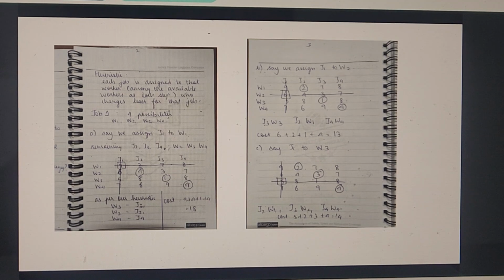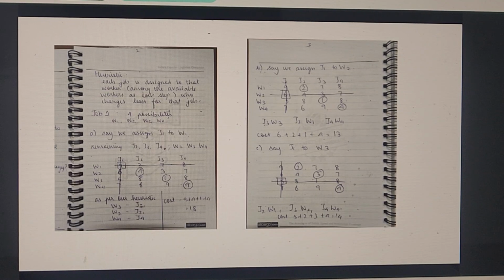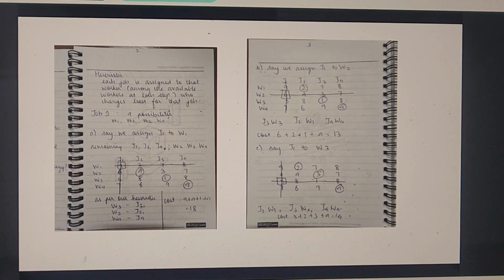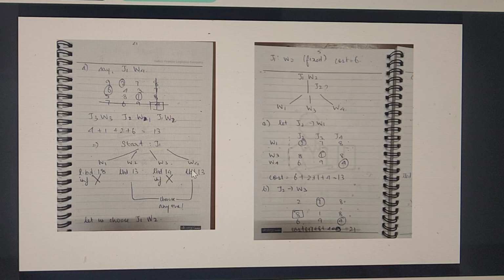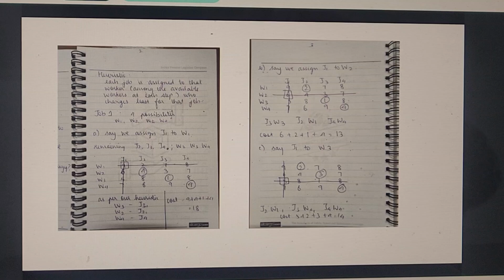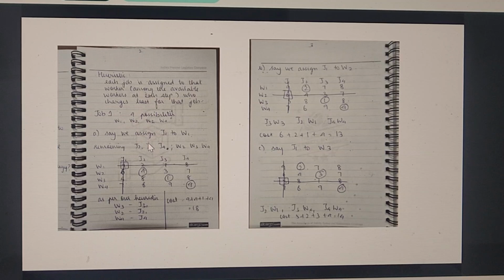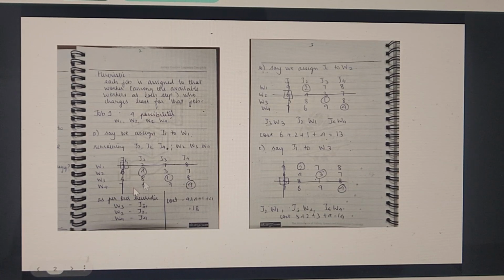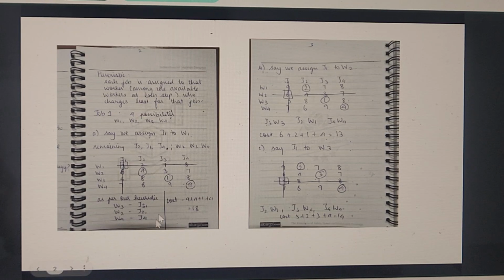DAA • Branch & Bound • Job Assignment Problem • Example Solution • Part 1 of 3